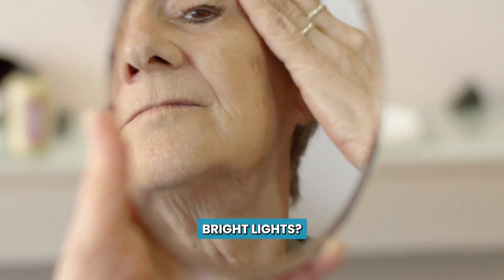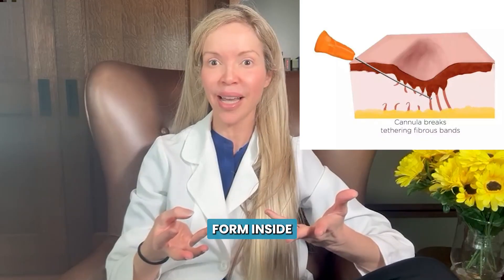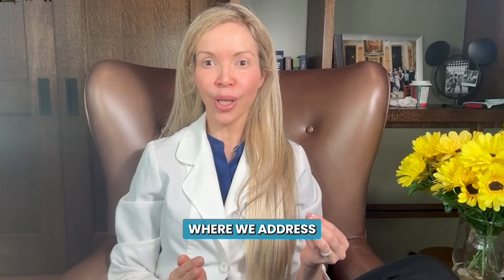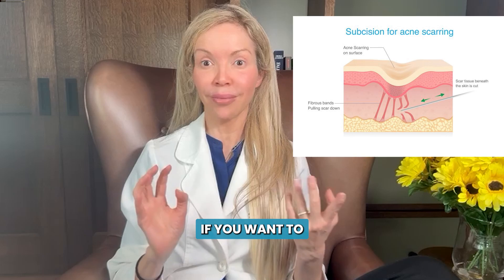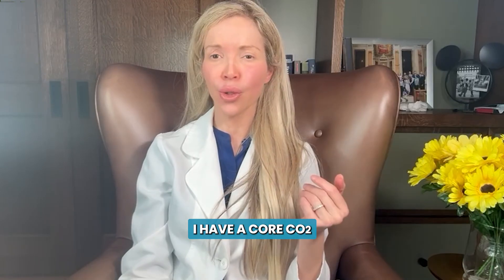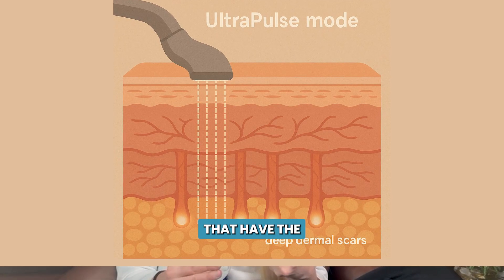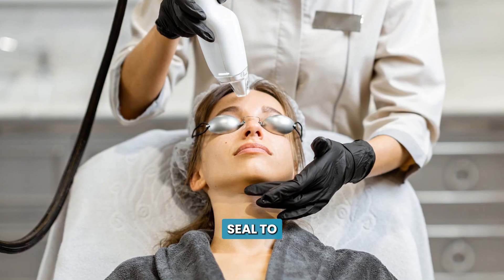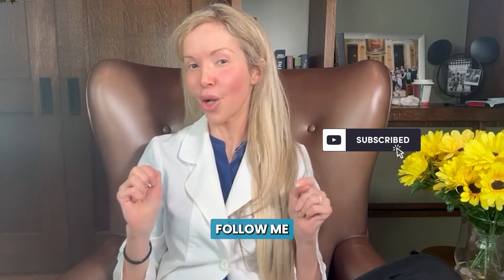How Dermatologists REALLY Remove Acne Scars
If you’ve been told there’s nothing you can do about acne scars, don’t believe it! Board-certified dermatologist Dr. Morgana Colombo explains what really causes acne scarring and the three-step approach she uses to help patients achieve smoother, clearer skin.

✅ Learn the science behind acne scars
✅ Understand the 3 main types of scarring
✅ Discover the in-office treatments that actually work

Whether you’re dealing with pitted scars or texture changes, this breakdown can help you find the right path forward.

00:00 - Intro
00:31 - The Key to Improving Acne Scars
00:41 - Meet Dr. Colombo
01:55 - Why Does Acne Scarring Happen?
02:58 - How To Improve Acne Scars
03:42 - The 3 Types of Acne Scars
04:47 - The Treatments You Can Get To Improve Acne Scars
12:30 - How To Decide What Treatment Is Best
14:50 - Final Thoughts

💬 Have a skincare question you want Dr. Colombo to cover next? Leave it in the comments below!

✨ Learn more about dermatologist-developed skincare at vidaderma.com
 Follow @vidaderma.skin on Instagram for science-backed skincare tips and product updates.